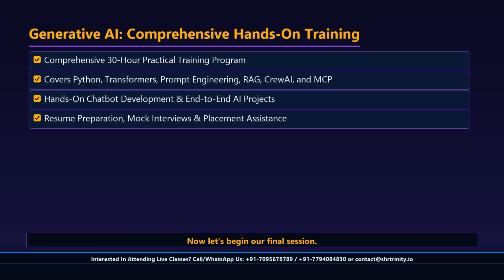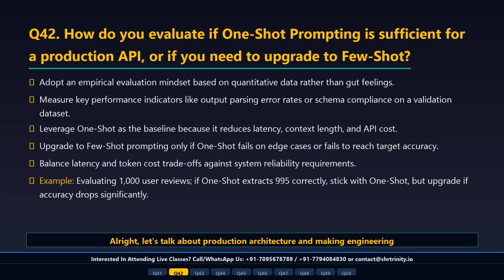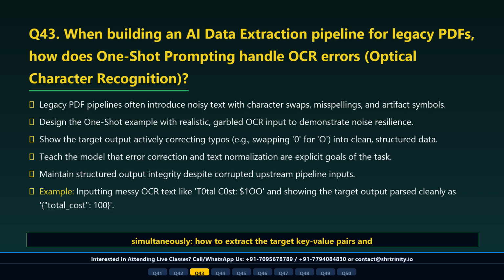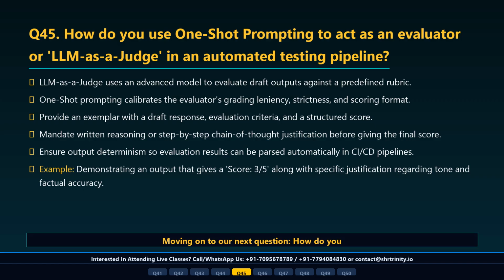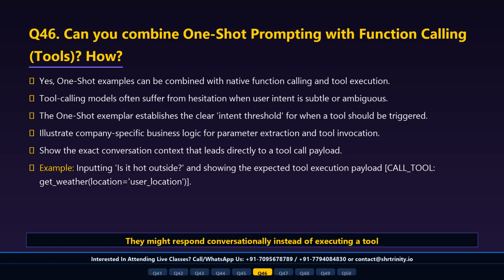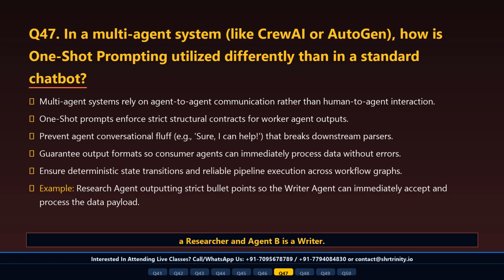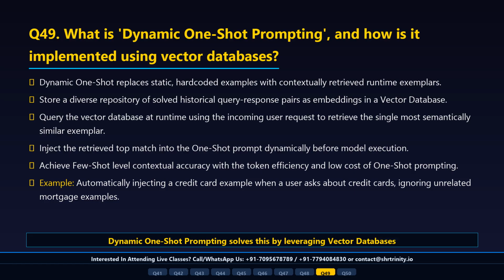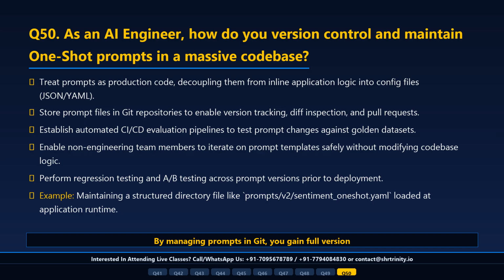Prompt Engineering | One-Shot Prompting | Part 5 | Top 10 Scenario-Based Questions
🚀 **Welcome to the final part of the One-Shot Prompting Interview Questions & Answers series by SHR Trinity!**

In this video, you'll solve **10 scenario-based One-Shot Prompting interview questions** inspired by real technical interviews. Learn how to apply One-Shot Prompting to practical AI problems, production use cases, and business scenarios.

✅ Real-world Prompt Engineering use cases
✅ Problem-solving strategies
✅ AI application design
✅ Best practices for production prompts
✅ Interview tips for Prompt Engineering roles

### 🎯 Prompt Engineering Series

📌 Zero-Shot Prompting
📌 One-Shot Prompting
📌 Few-Shot Prompting
📌 Chain of Thought (CoT) Prompting
📌 Role Prompting
📌 Instruction Prompting
📌 RAG Prompting

🎓 Continue learning with **SHR Trinity** for tutorials on Prompt Engineering, Generative AI, Python, Machine Learning, Deep Learning, Data Science, AI Video Generation, and Voice AI.